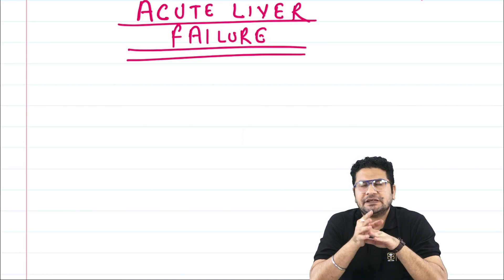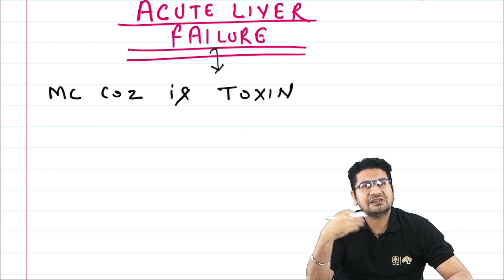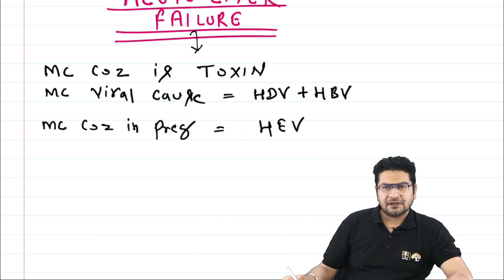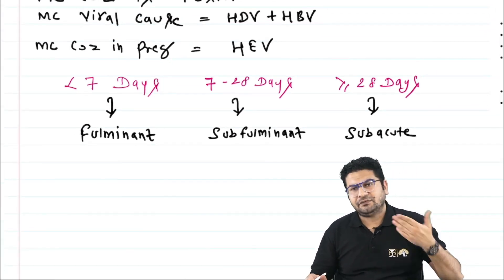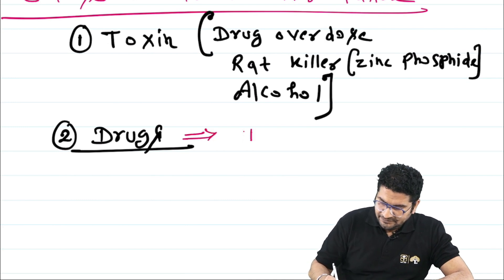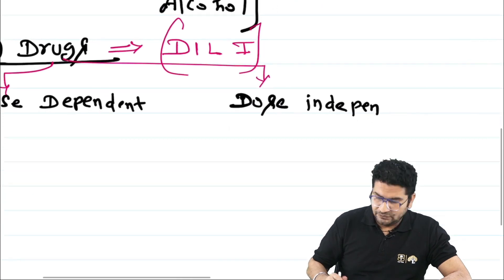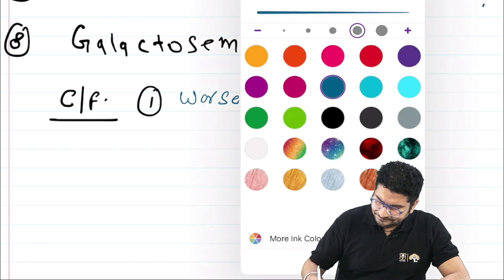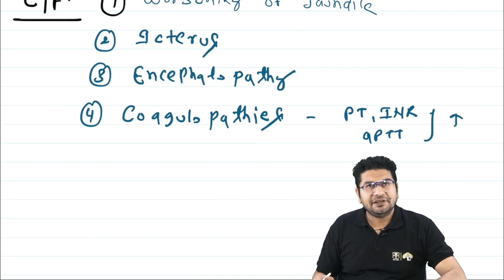Acute Liver Failure | Medicine | Dr Aman Setiya | Target FMGE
🩺 About Us:

At Dr. Aman Setiya we are passionate about bringing you the latest and most accurate information in the world of medicine and healthcare. Our mission is to educate, empower, and inspire aspiring medical professionals, patients, and curious minds alike.

👩‍⚕️ What You'll Find Here:

Medical Education: In-depth explanations of medical concepts, diseases, and treatments to help students and healthcare enthusiasts expand their knowledge.
Health Tips: Practical advice on maintaining a healthy lifestyle, preventing illness, and managing common health concerns.
Patient Stories: Real-life stories of resilience, recovery, and journeys through healthcare challenges.
Expert Interviews: Engaging in conversations with experienced healthcare professionals, researchers, and specialists.
Medical News: Stay up-to-date with the latest breakthroughs, studies, and medical advancements.

Join our growing community of medical students, healthcare practitioners, and health-conscious individuals who are dedicated to staying informed and making a positive impact on the world of medicine.

Thank you for choosing Dr. Aman Setiya as your trusted medical resource. Together, we can foster a healthier and more informed world.